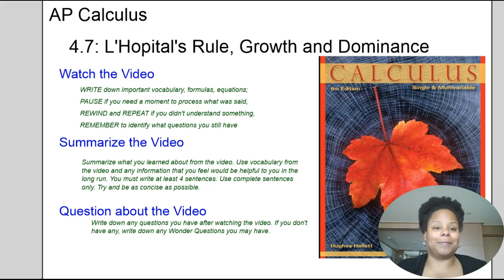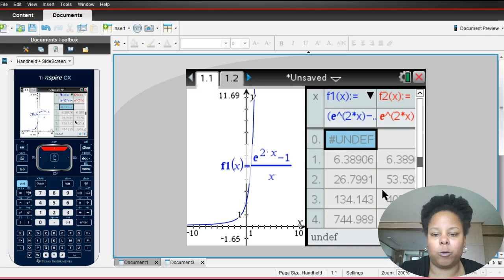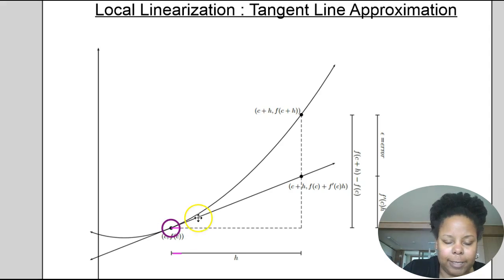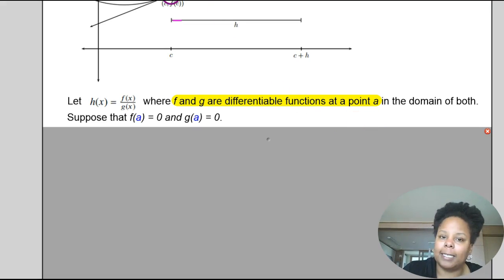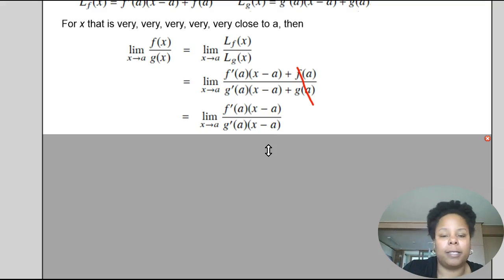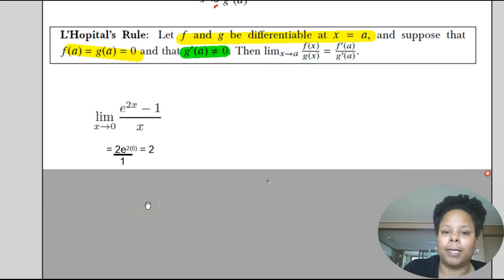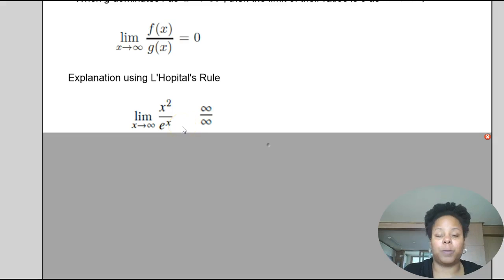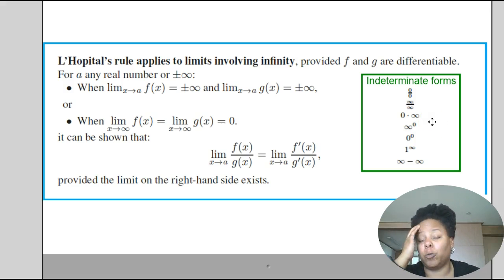AP Calculus: 4.7 L'Hopital's Rule, Growth and Dominance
Flipped Video about section 4.7 L'Hopital's Rule, Growth and Dominance from Calculus Single and Multivariable 6th Edition